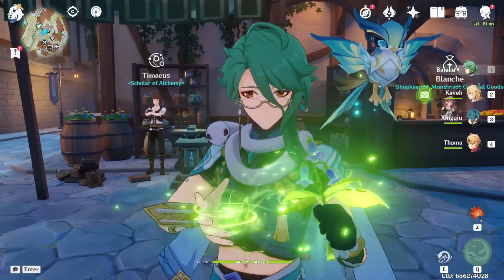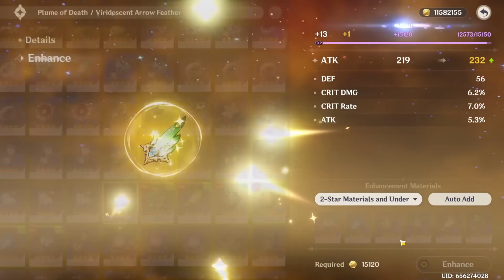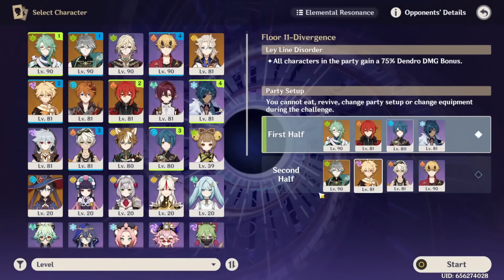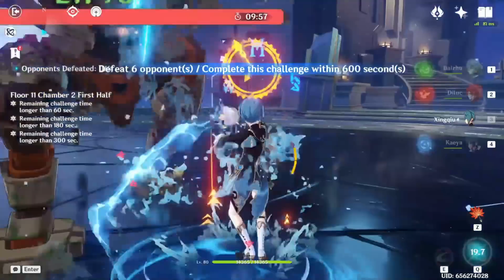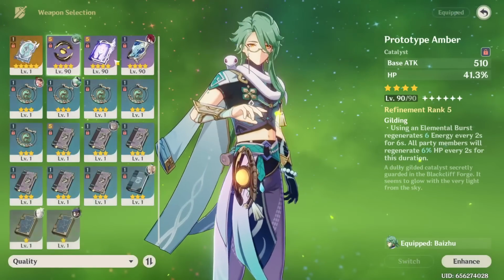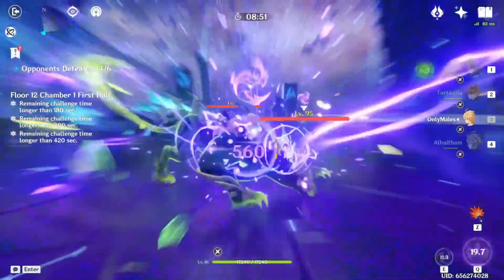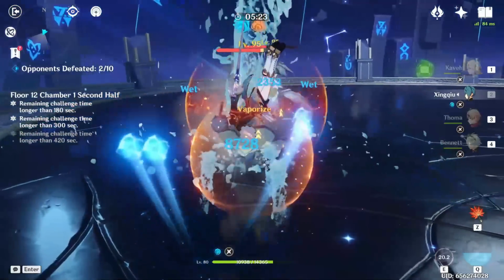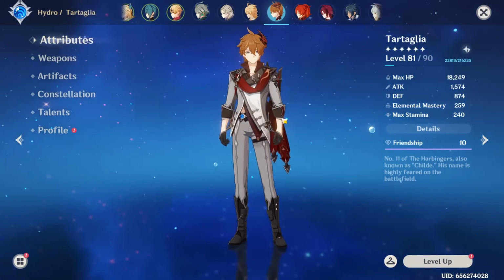Getting Creative to DESTROY Spiral Abyss! | Only Males Genshin Impact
I truly have lost my mind this Spiral Abyss... and its almost over now... Maybe my madness will be cured by the end of this Abyss Cycle... Be nice in the comments!!

Here's my Twitch where I stream Genshin Impact 1-2 times a week both on Only Males or my Main! Stream days are usually on Wednesdays and Fridays:
I also have a Twitter! (I don't do much on it but still, I will eventually)